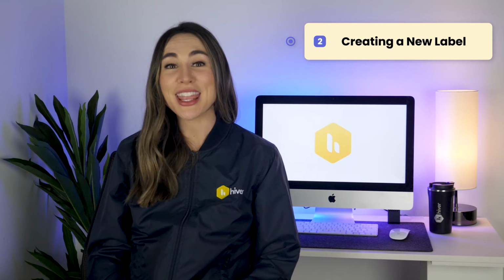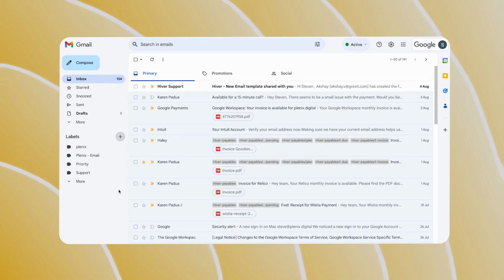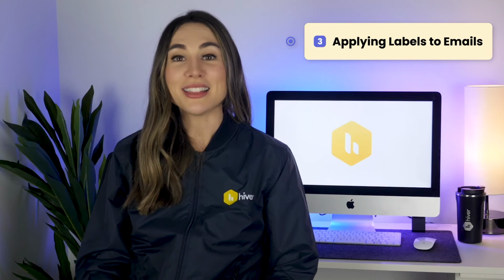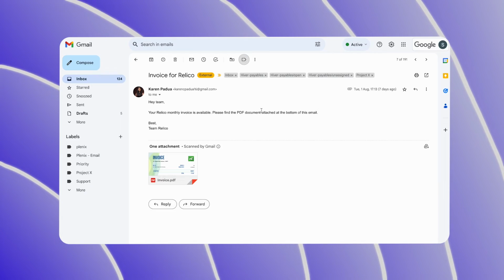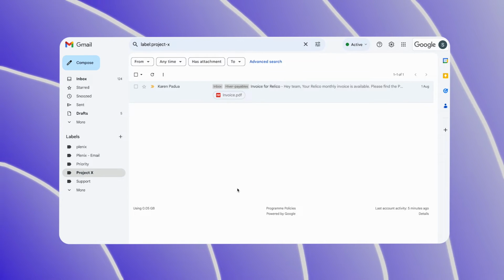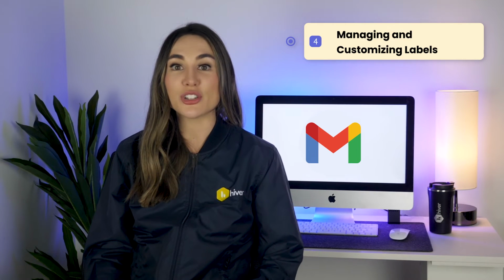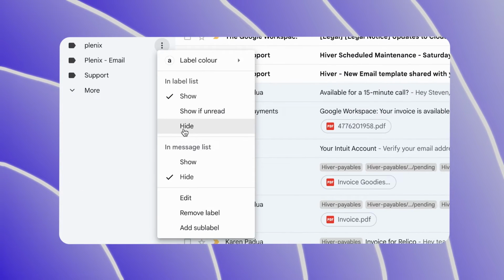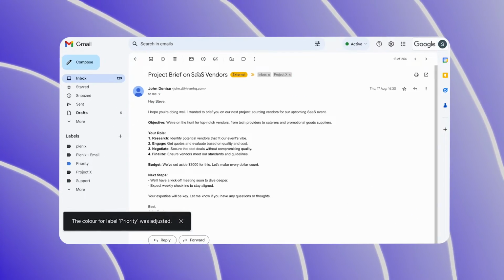Hiver | EP - 6: Step-by-Step Guide: Creating Folders in Gmail | Google Workspace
📌 Timestamps:
0:00 - 0:41 Introduction
0:41 - 1:00 Understanding Labels in Gmail
1:00 - 1:15 Creating a New Label
1:15 - 1:30 Applying Labels to Emails
1:30 - 1:52 Managing and Customizing Labels
1:52 - 2:34 Using labels for better email management

🔍 Are you tired of a cluttered Gmail inbox? Want to learn how to organize and streamline your emails effortlessly? Look no further!

 Introducing our Hiver x Google Workspace series, where you'll learn to unlock the full potential of Google Workspace.

In this video, you'll uncover the secrets to supercharging your Gmail inbox and taking control of your email management. While Gmail doesn’t have actual folders, they use labels to categorize emails. So, let us take you through how best to use Gmail Labels.

Step 1: Create Your Own Labels
 Learn how to create personalized labels effortlessly and tailor your inbox to your needs.

Step 2: Apply Labels Like a Pro
 Unearth the power of applying labels to your emails. Say goodbye to email chaos!

Step 3: Customize Labels for Efficiency
See how you can color-code and streamline your labels for a visually pleasing and efficient inbox.

Step 4: Hiver elevates Gmail labels, transforming them into a collaborative powerhouse. Share labels seamlessly with your team; no external apps needed!

📚 Resources Mentioned 👇🏼
Gab our free guide on organizing your Gmail inbox in just 15 minutes. With 17 simple tips and tricks, you'll master Gmail email management and reclaim precious time.